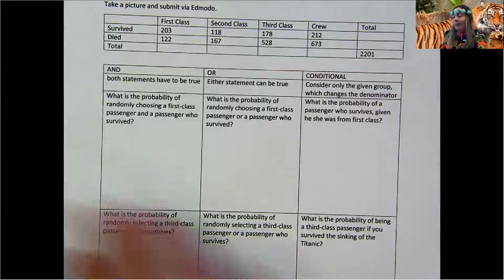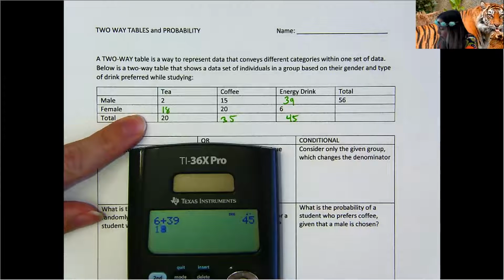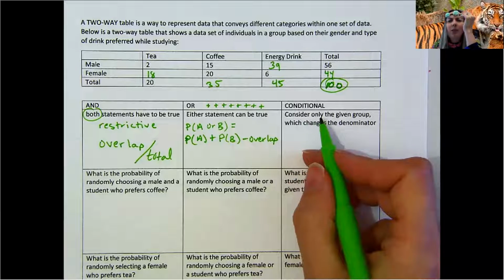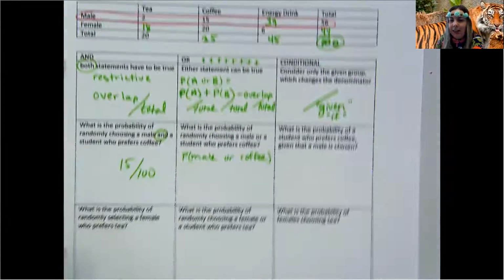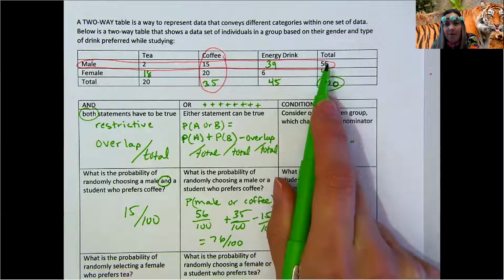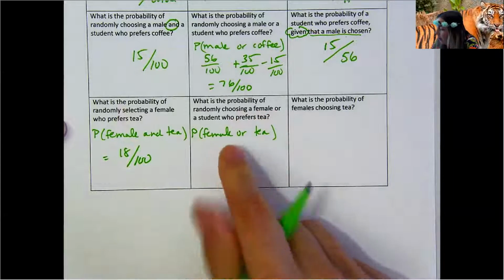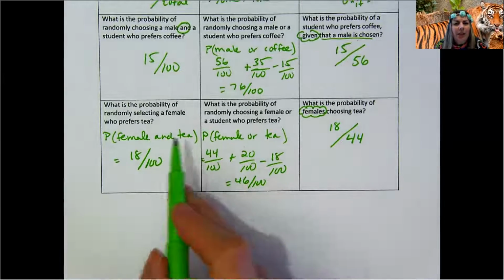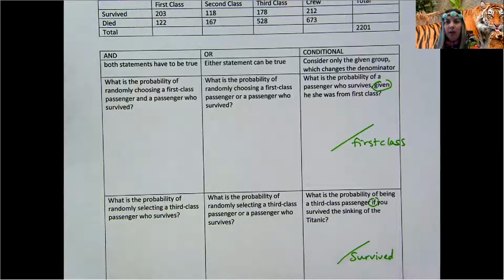Two Way Table Probability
Carole here to teach all you cool cats and kittens how to read probability from a two way table